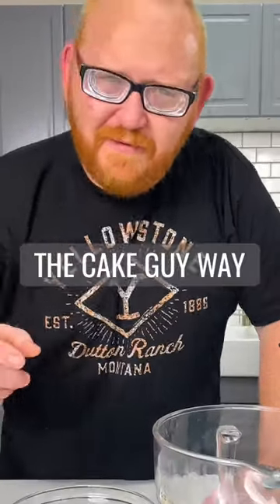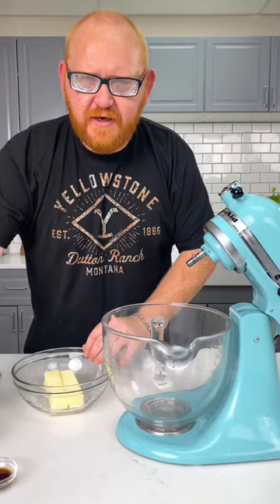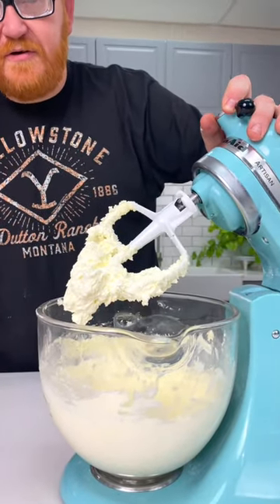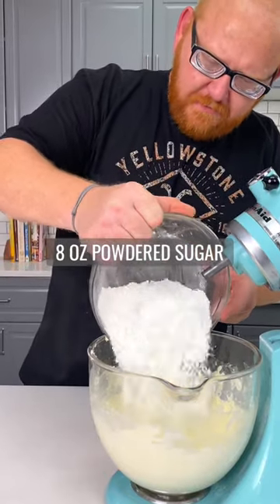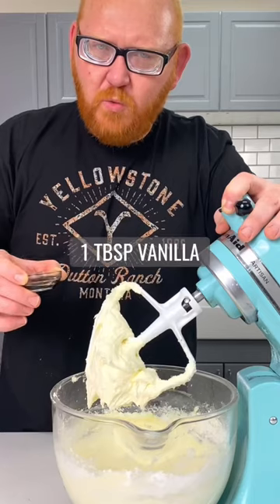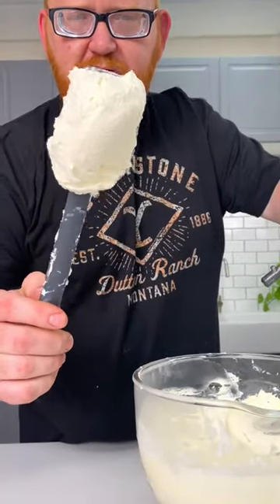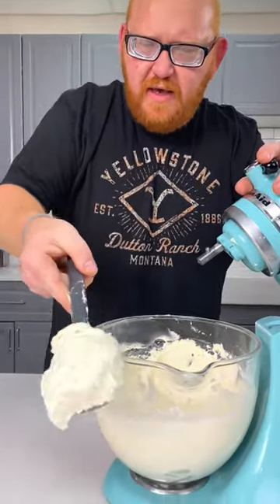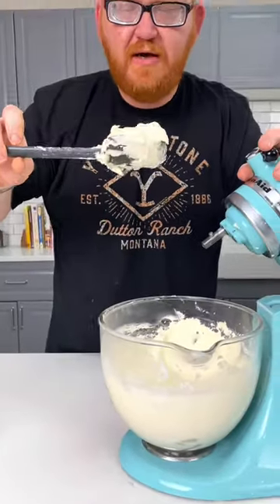How to make cream cheese icing.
Easy cream cheese icing recipe! Follow along for more recipes and cake decorating tips!